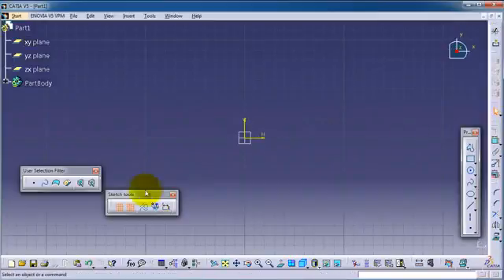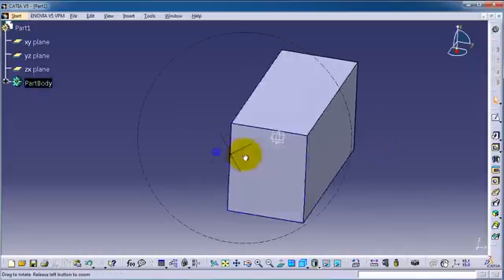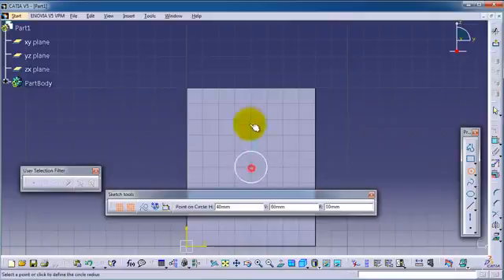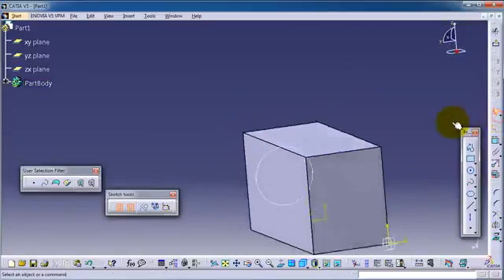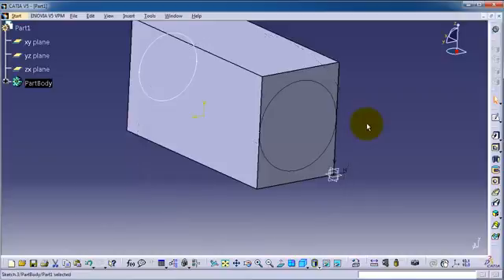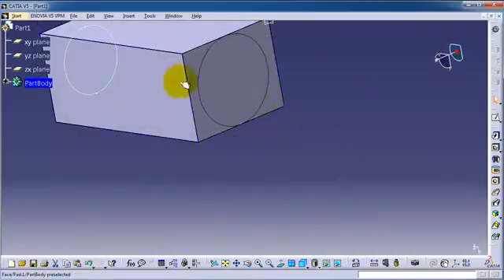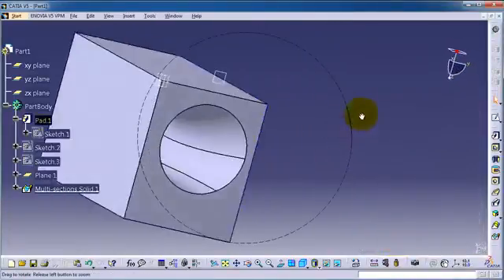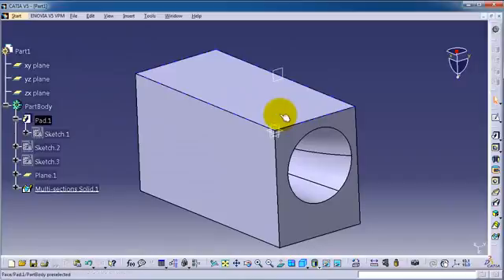41 CATIA V5 Beginner Tutorial Removed Multi sections Solid Basic